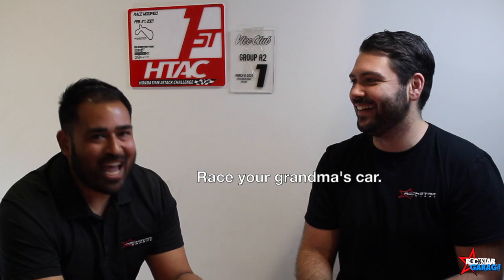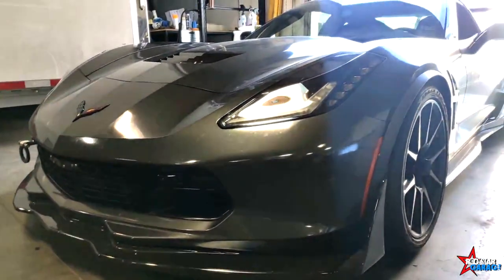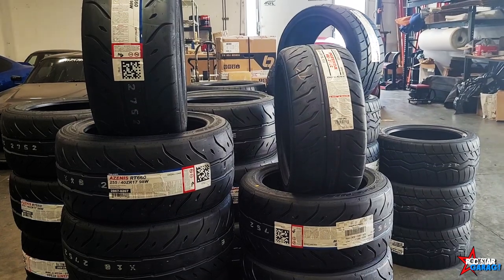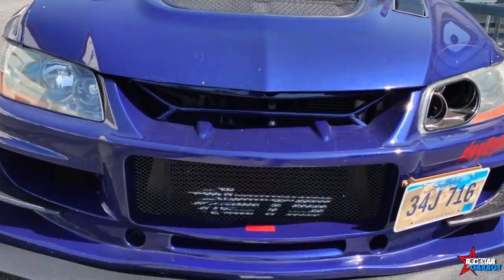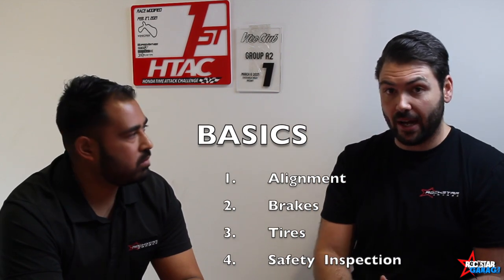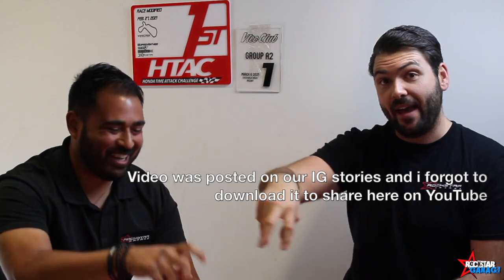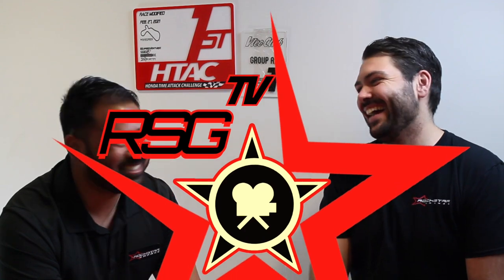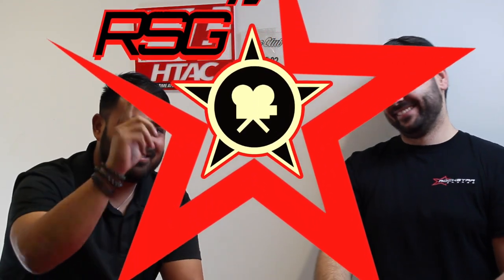RSG Presents: Tracking & Time Attack, A Beginners Guide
Here's a new series for you rockstars kicking it off with a beginners guide to tracking your project car. lots of informations here so pay attention. Good thing this information is out there to help you rockstars out there trying to further for your rides. Remember the most important mod is driver mod. Ring that bell!